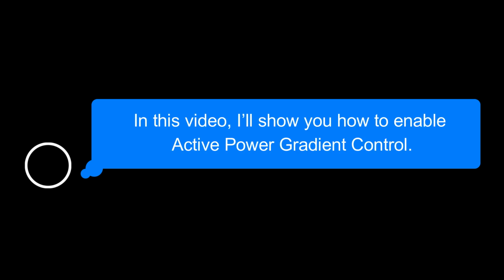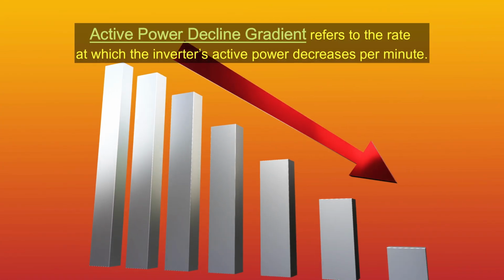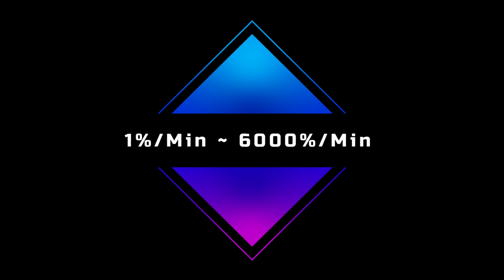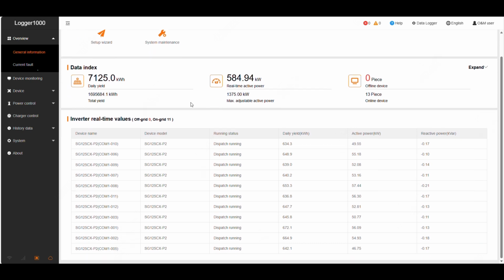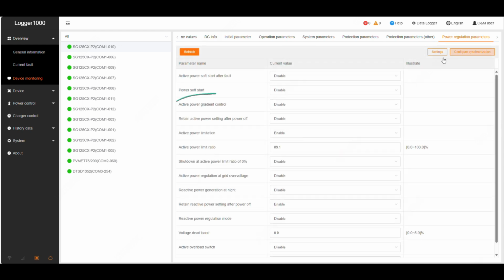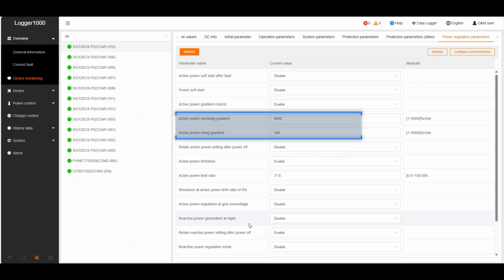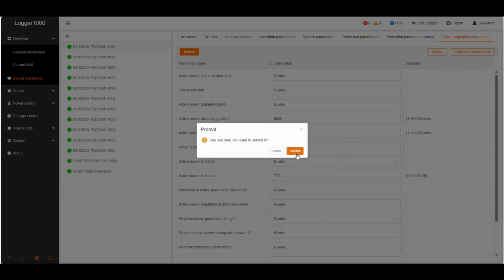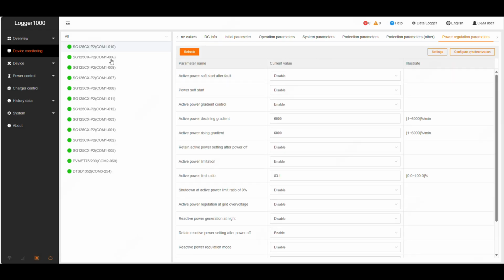How to Enable Active Power Gradient Control | Sungrow Logger Step-by-Step Guide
In this video, we’ll guide you through the steps to enable Active Power Gradient Control on Sungrow inverters via the logger.

You’ll learn:

1. What Active Power Decline and Rising Gradient mean
2. The adjustable range of this function (1%/min ~ 6000%/min)
3. How to enable the function in the logger
4. How to set values for all inverters of the same model using Configure Synchronization

This step-by-step guide is designed to help installers and operators configure Sungrow inverters more effectively.